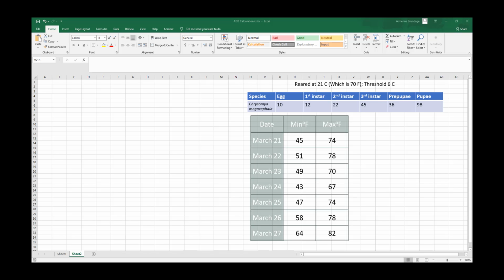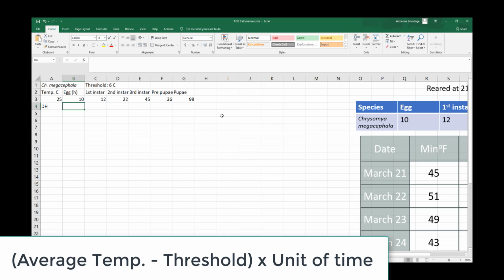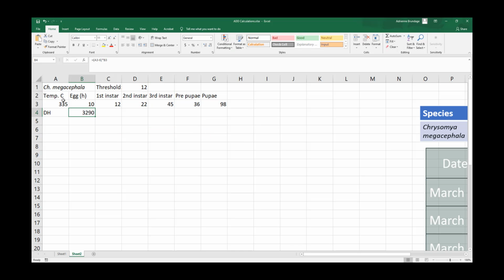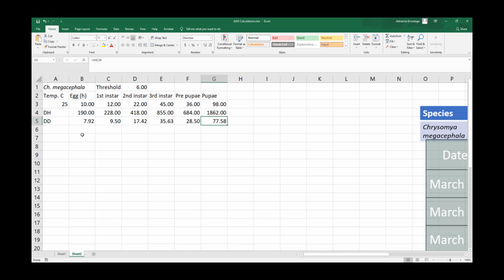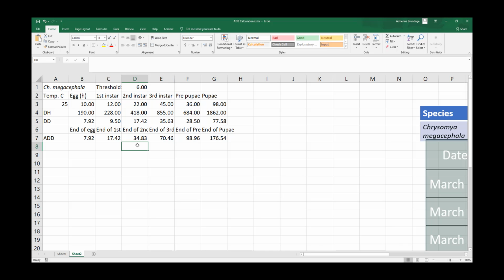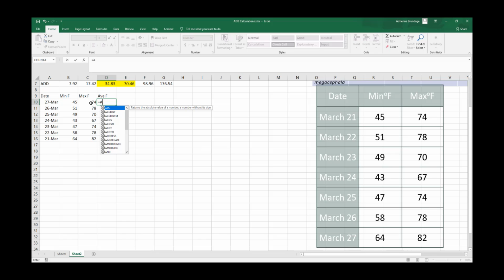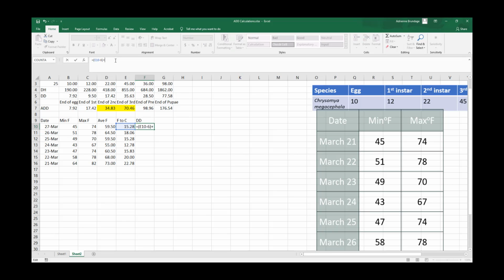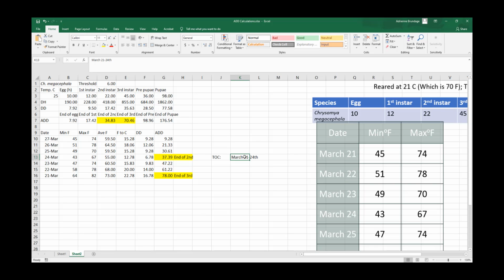Using Excel to Calculate DD